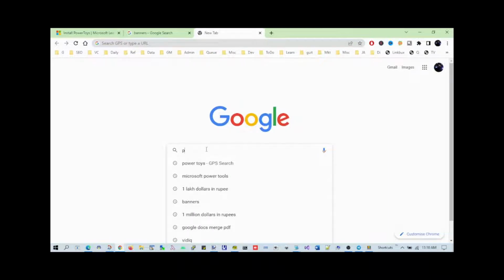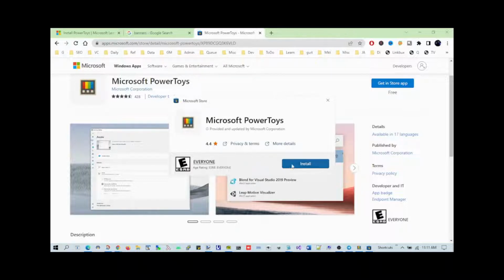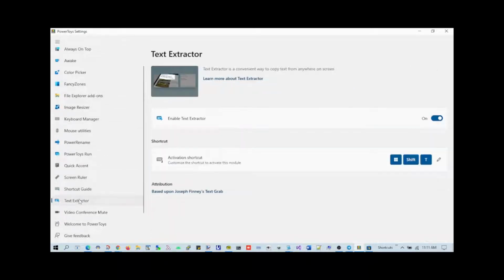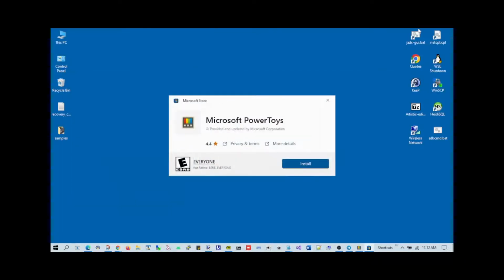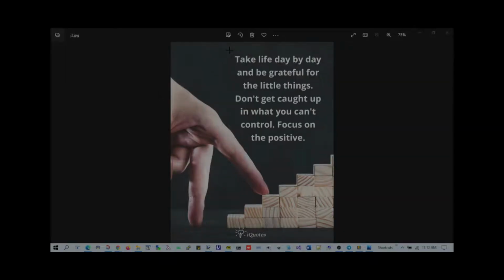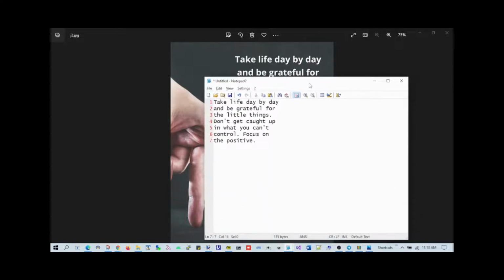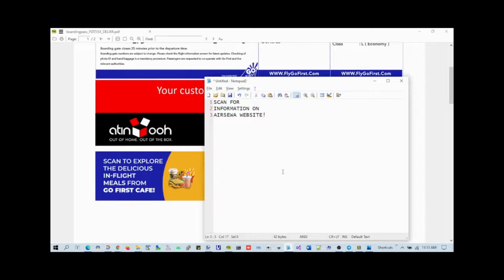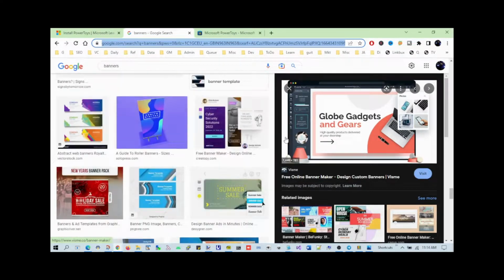Convert Image to Text | Easy way to Copy Text from Images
In this video you can see how easy text from image or pdf can be copied on clipboard. You will be required to install Microsoft Power Toys tool from App store. Link to download

One you have downloaded and running just use:  Win Key + Shift = T to activate Image to Text Copying tool and the text will be copied to your clipboard.